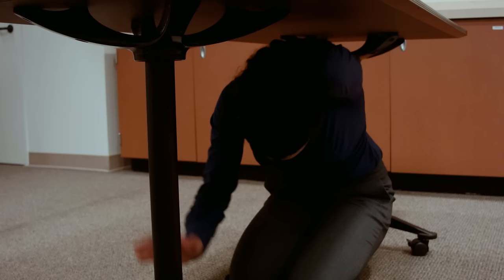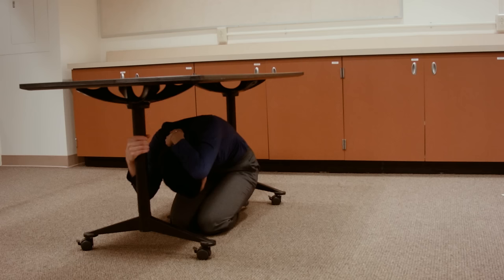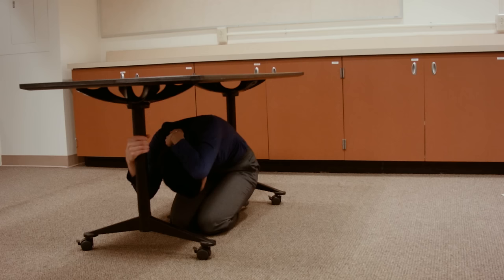If You're Near a Sturdy Desk or Table (Earthquake Safety Video Series)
Practice Earthquake Safety with Millions Starring Catherine Luensmann, Narrated by Brittany Dixon. Produced by the Southern California Earthquake Center.